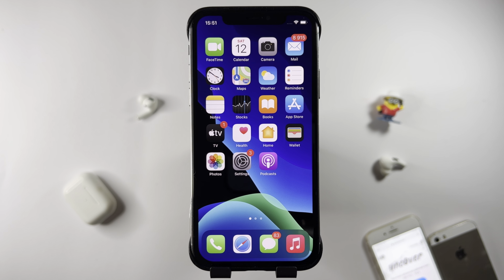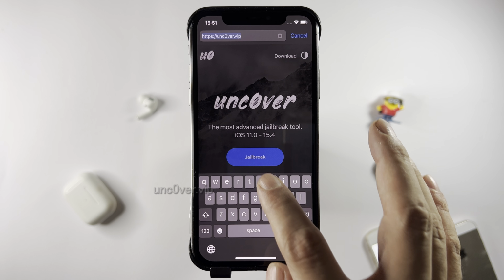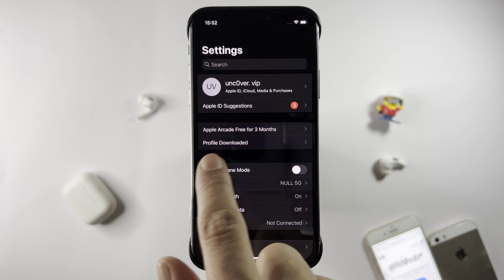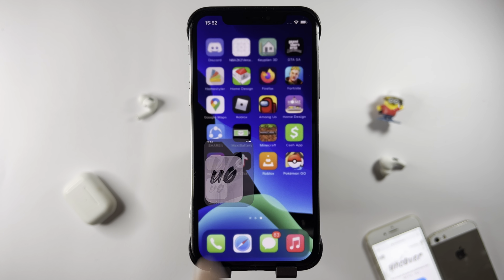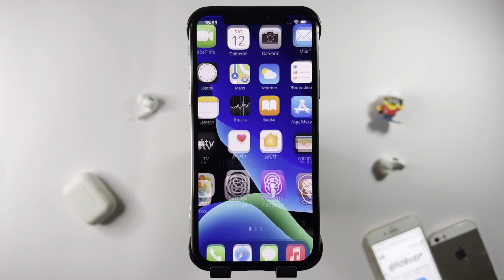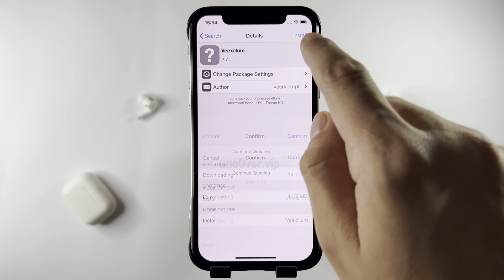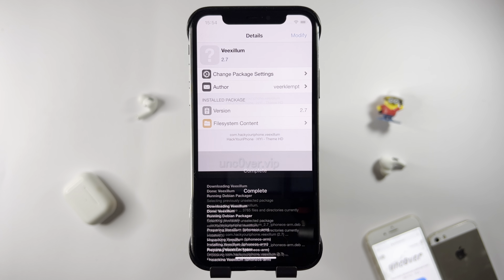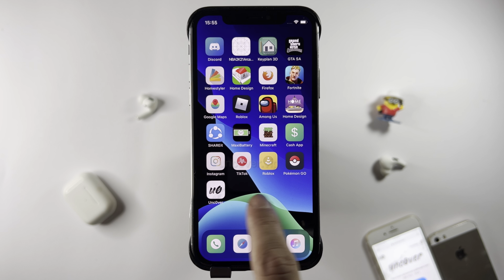iOS 15.4 Jailbreak Released – How to Jailbreak iOS 15.4 - Unc0ver Jailbreak 🔥🔥🔥 (No Computer)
Unc0ver, a jailbreak for iOS 15.4, is now available! Here's how to jailbreak iOS 15.4 on the iPhone 6 to iPhone 13 Pro Max, as well as the 2020 iPhone SE!

Unc0ver is compatible with iPhones and iPads with the A15 bionic chipset. Now is the time to update to iOS 15.4 and jailbreak using this method!

*How to install Unc0ver:
Settings - General -VPN & Device Managment - unc0ver

Jailbreaking and discussing iOS updates  is 100% legal under the DMCA.